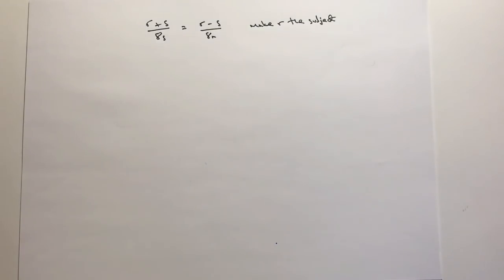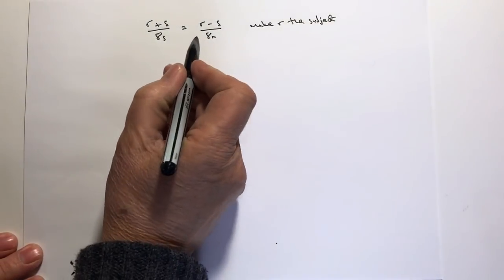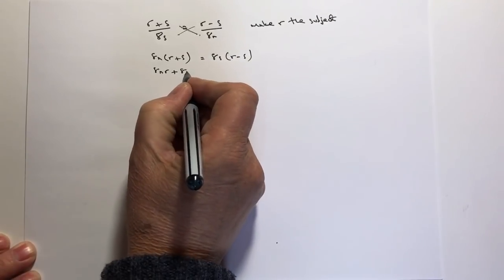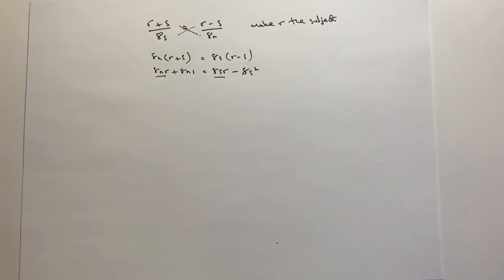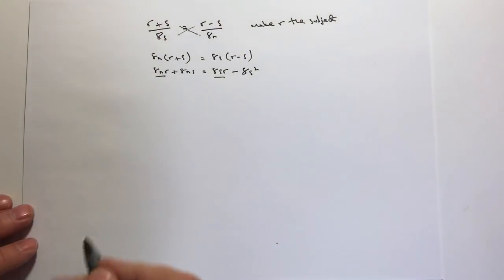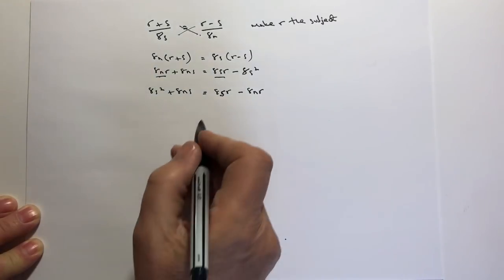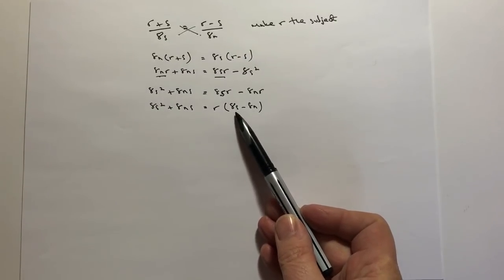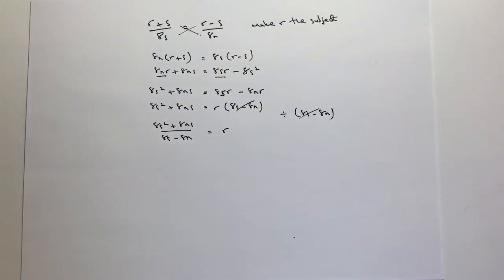Changing the subject of a formula - grade 6 GCSE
This video is all about  changing the subject of a formula and forms part of the playlist by the same name. I've also added to the playlist on GCSE higher revision.

This question is around grade 6 GCSE and involves cross multiplication as well as factorisation:

(r+s) / 8s = (r-s) / 8n

Make r the subject.